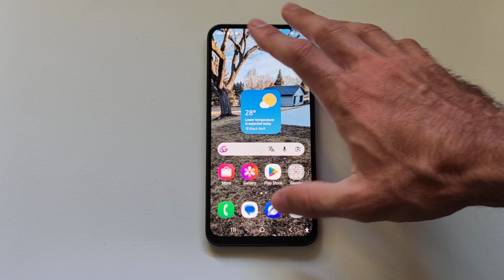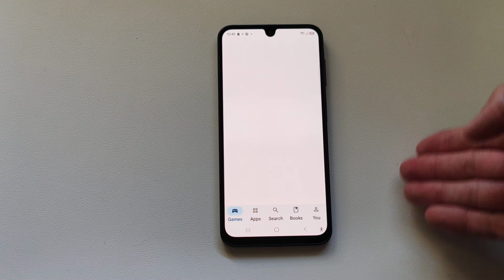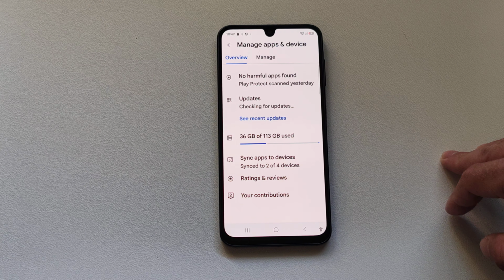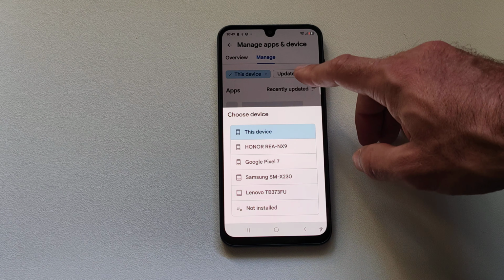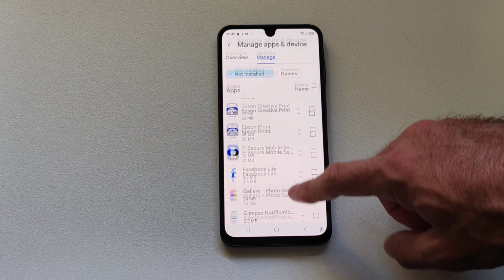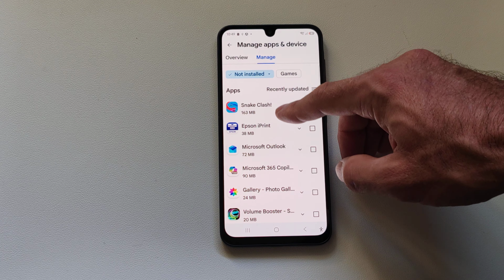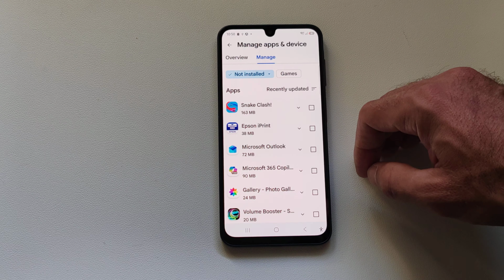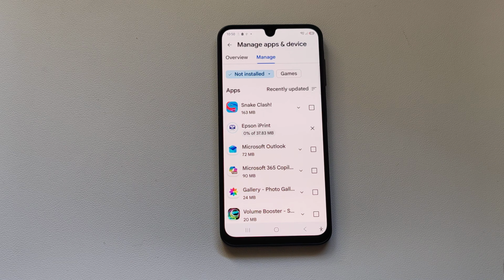How To Find & Recover Deleted Apps On Samsung Phone (Best Method)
The most effective way to recover deleted apps on a Samsung phone is to use the Google Play Store’s “Not Installed” list or the Samsung Galaxy Store, and for app data recovery, specialized tools like Apeaksoft Android Data Recovery or iMyFone D-Back are recommended

1. Reinstall Deleted Apps from Google Play Store
Even if an app is removed from your device, your download history is recorded in your Google Play account. To restore deleted apps:
Open the Google Play Store app.

Tap your profile icon → Manage apps & device → Manage.
Tap the filter next to Installed and switch it to Not installed.
Browse the list for the deleted app and tap Install to reinstall it